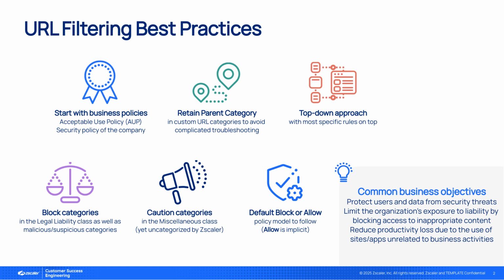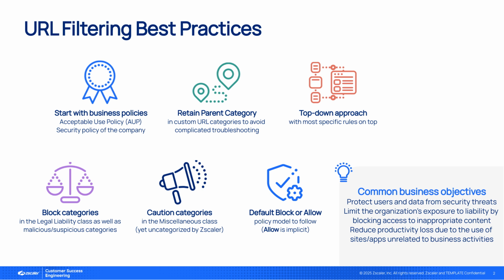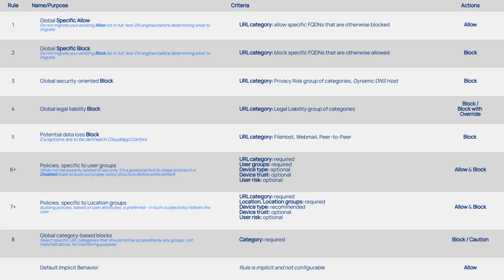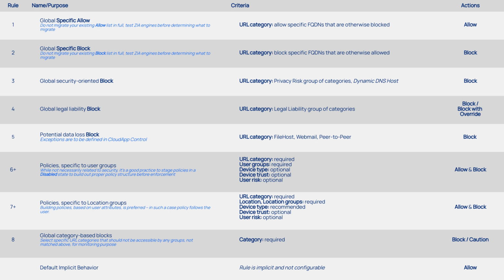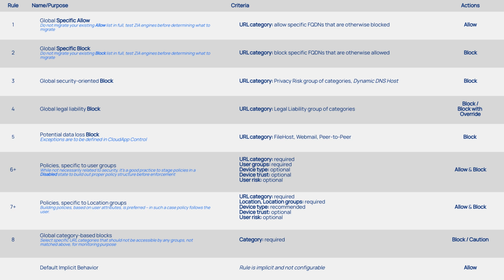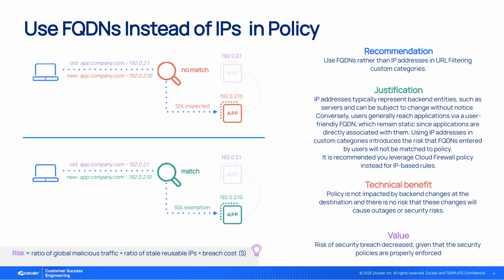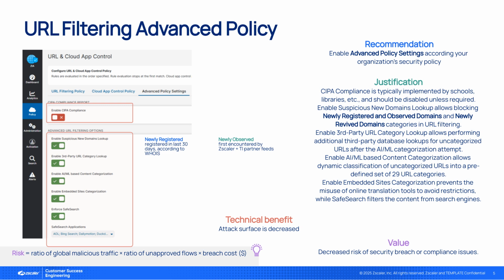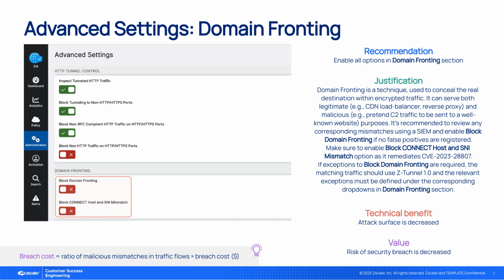URL Filtering - Ep 2 - URL Filtering Policy | Zscaler Product Optimization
In this video, you will learn about:
- What makes good URL Filtering policy
- How to best build this policy
- Advanced setting that should be configured for comprehensive URL filtering

0:00 Introduction
0:14 URL Filtering objectives and best practices
1:55 URL Filtering example policy
3:45 Advanced URL Filtering settings